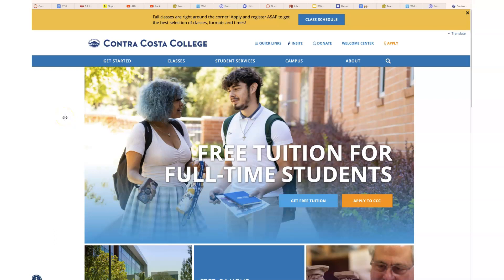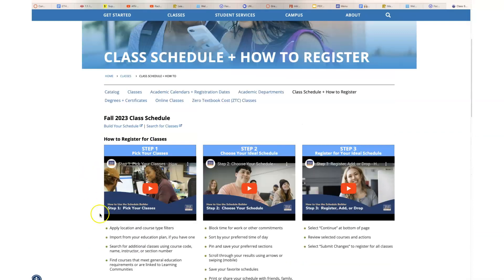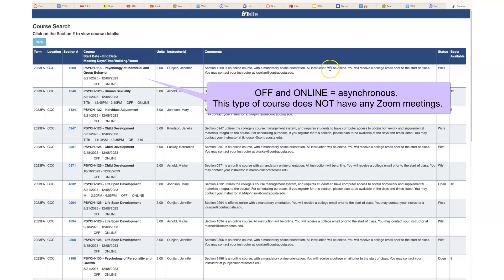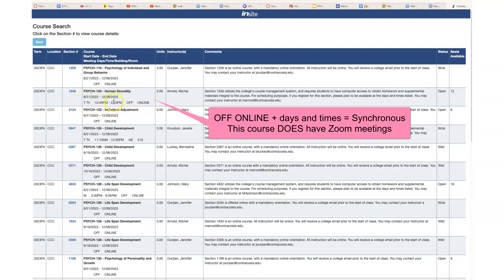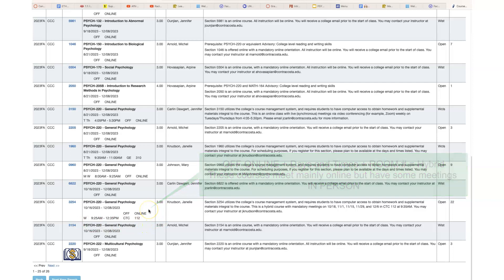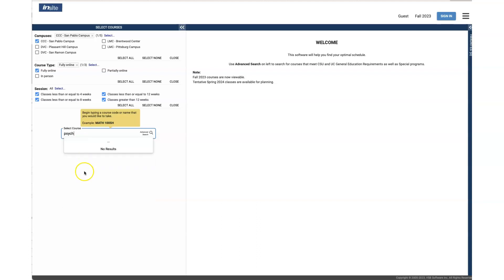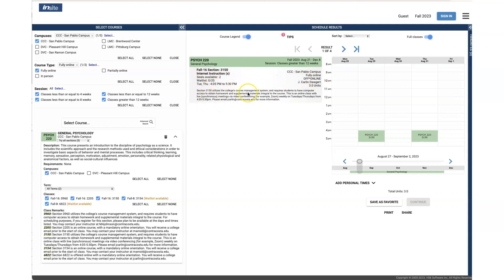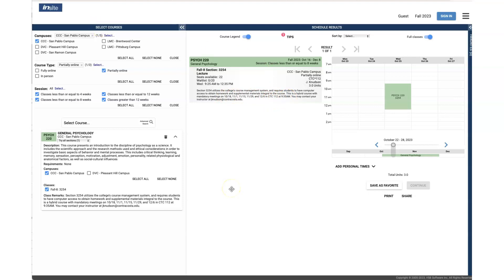Does my course have zoom meetings?